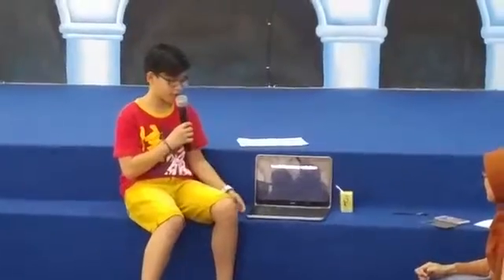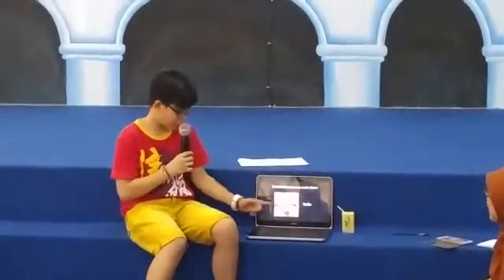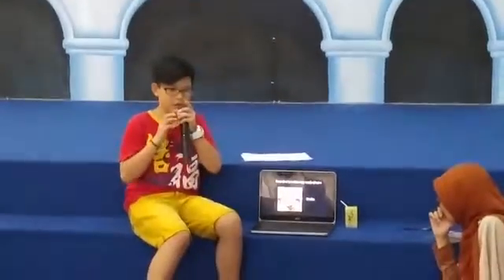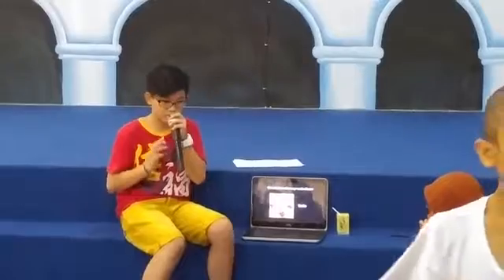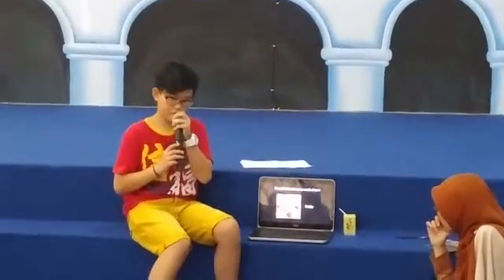Prepare presentation "Suara Anak Indonesia #7" di surabaya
Prepare presentation Suara Anak Indonesia #7 2016 Surabaya